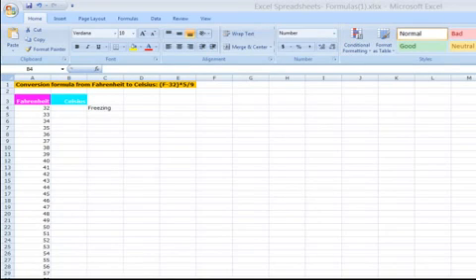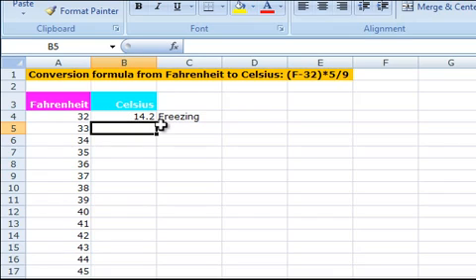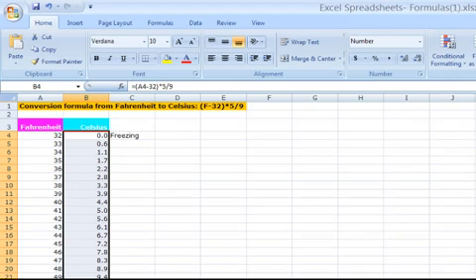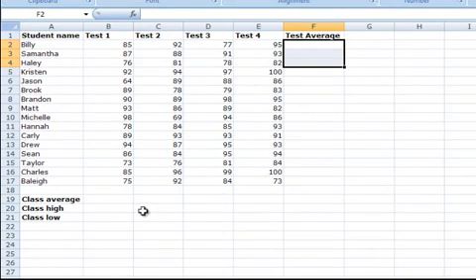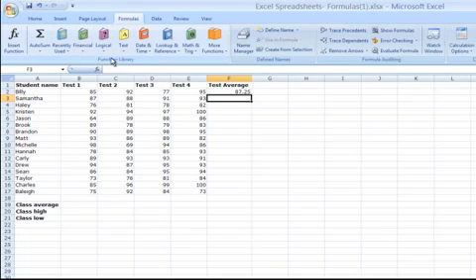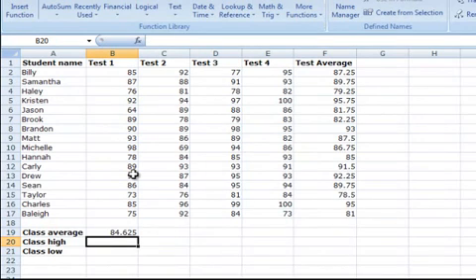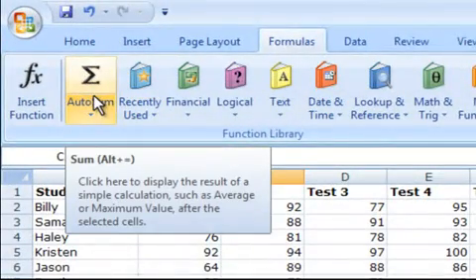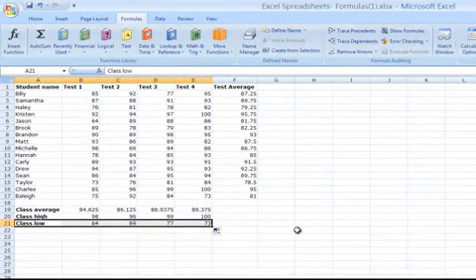How to calculate formulas and functions in Excel .mp4